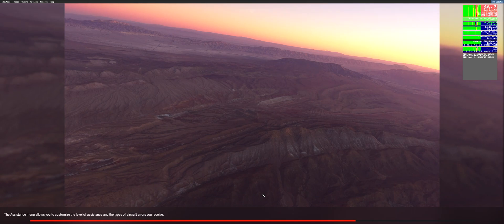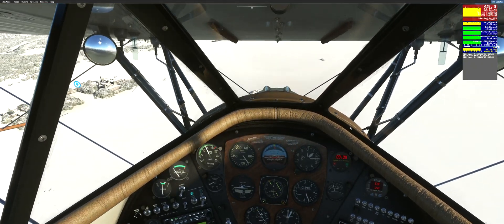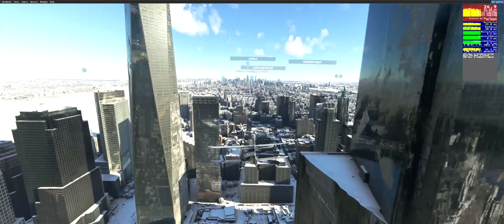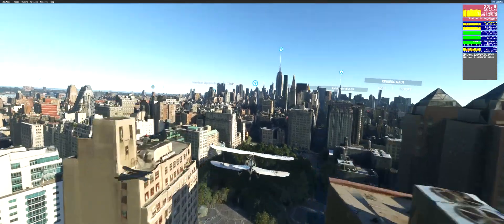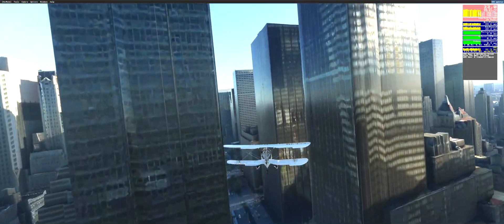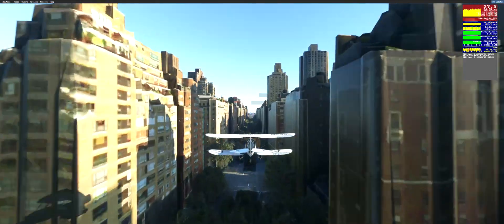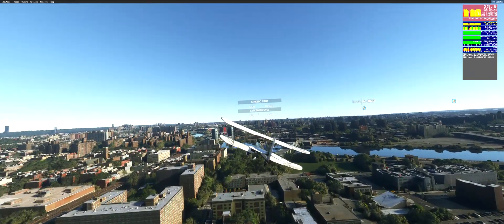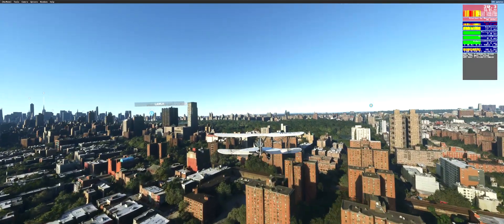Using Process Lasso In MSFS2020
Found a program that allows you to easily prioritize processes for the CPU cores. Increased FPS in New York on ULTRA settings